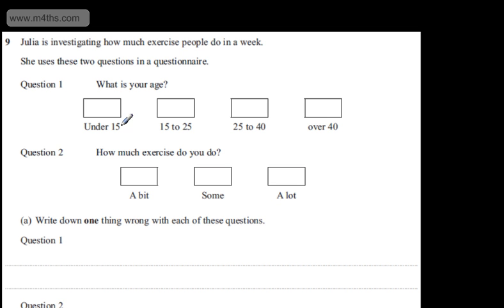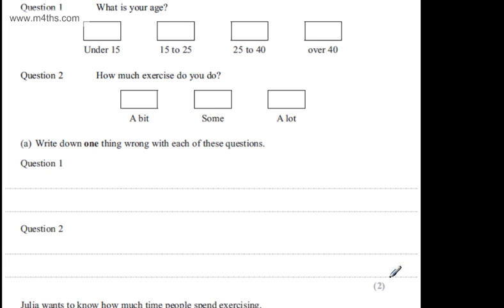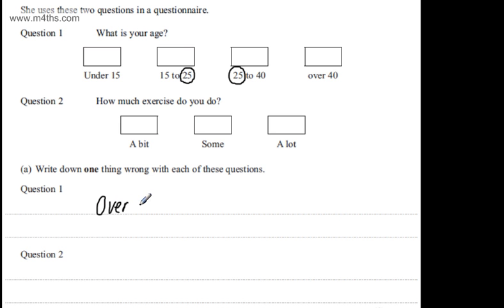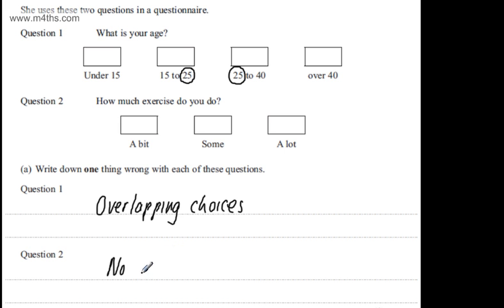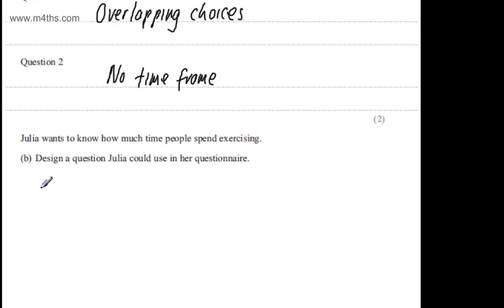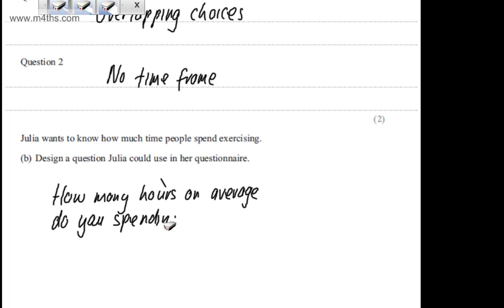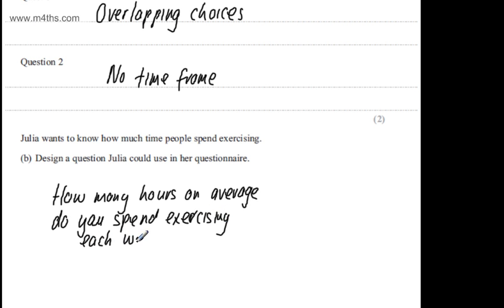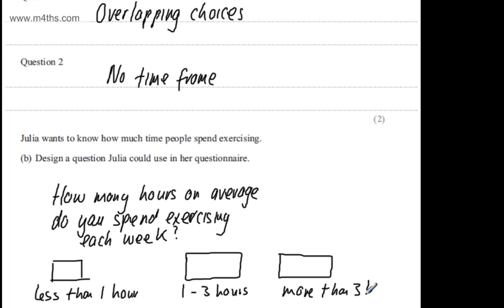q9 Edexcel 1MA0 Higher November 2013 paper 1 Non Calculator GCSE maths